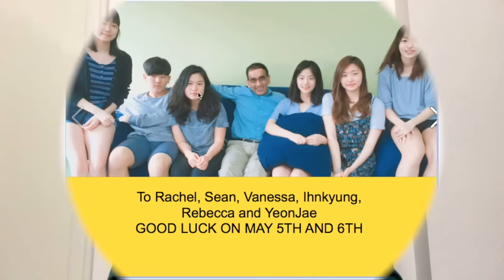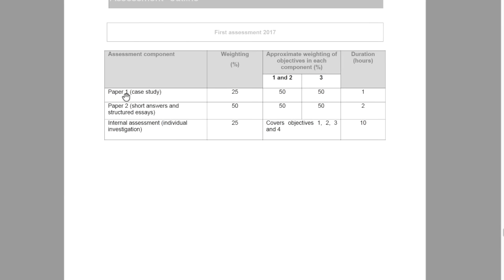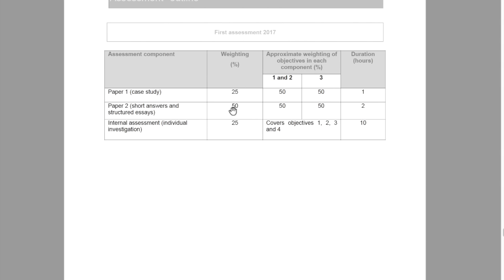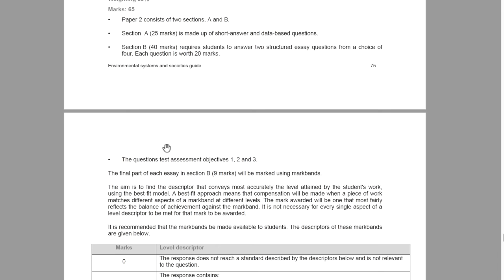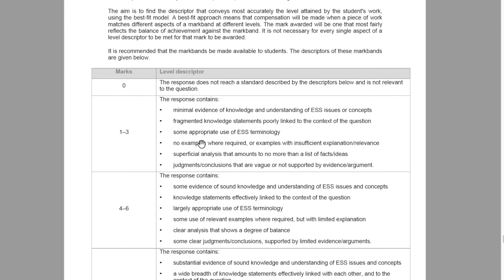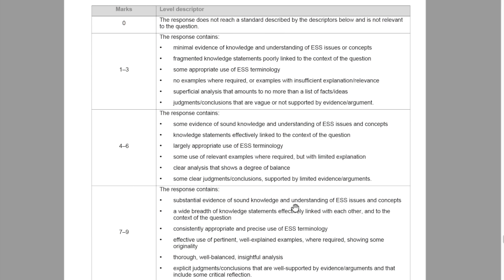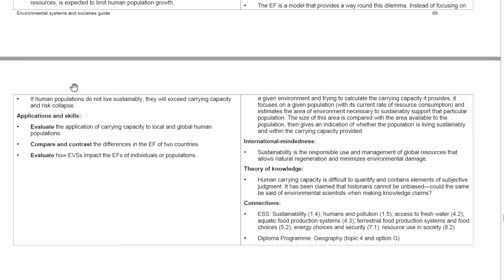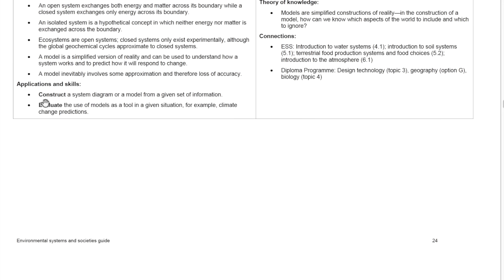IB ESS EXAM TIPS 2017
Dubay gives some important guidance for IB ESS First exams in 2017 and beyond. It is important to note that much of the actual content from the old ESS guide is retained but there has been significant reorganization and a new assessment structure.
Here is a link to access the specimen paper made available by the IBO